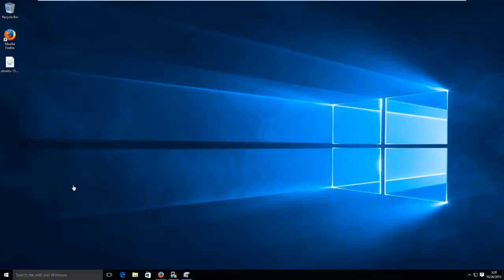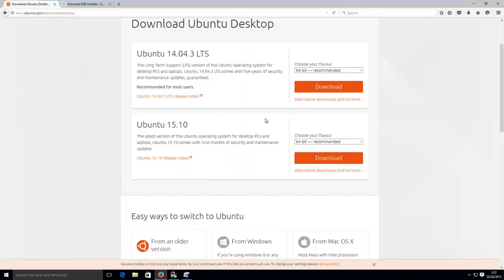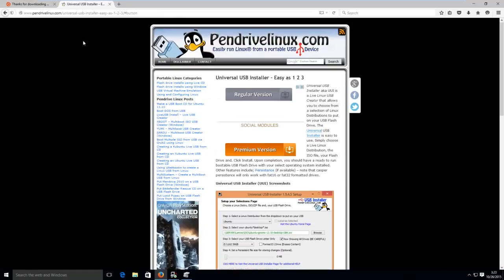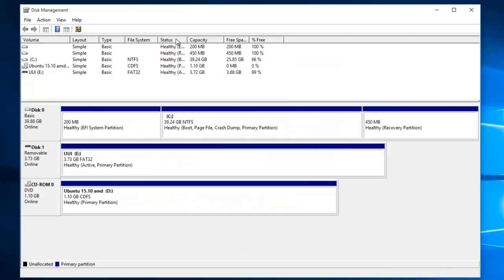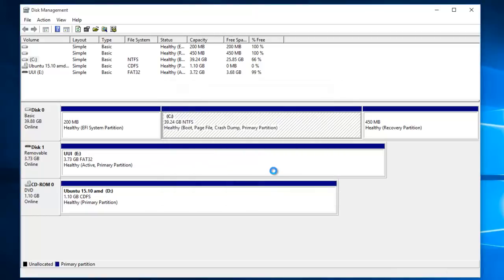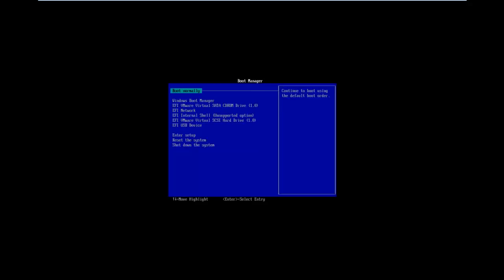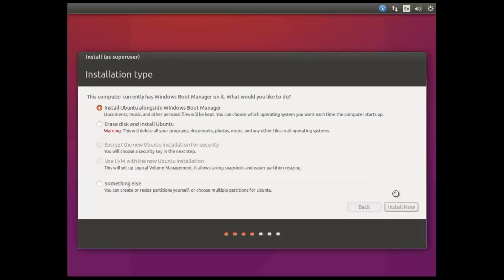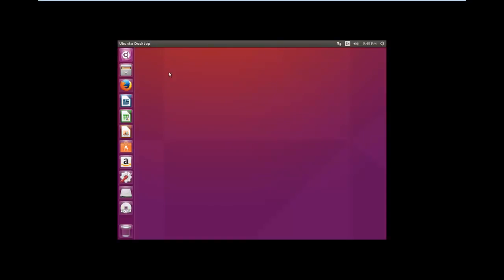Ubuntu Windows install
How to two Windows